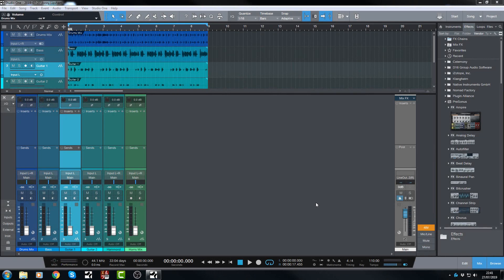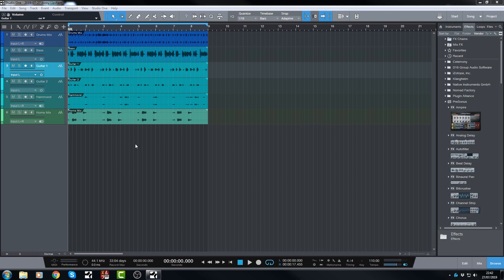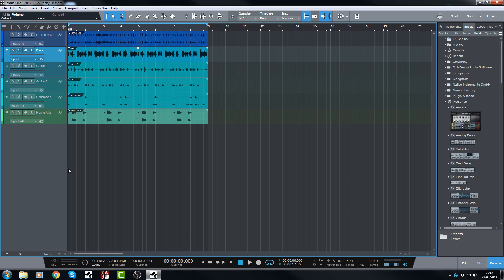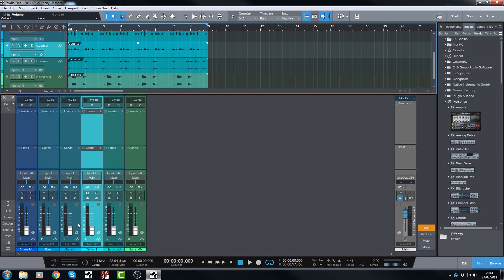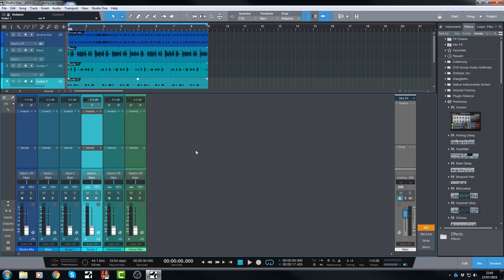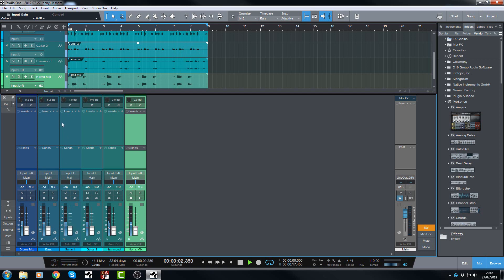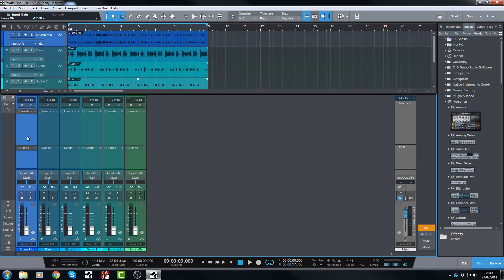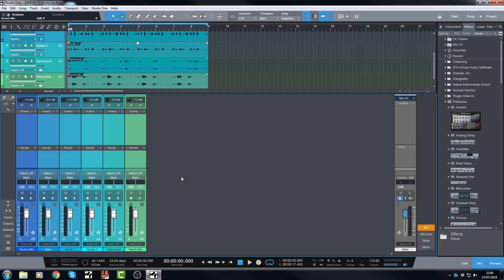Easy Gain Staging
In today's video, we take a look at my new gain staging workflow, which has been considerably streamlined following the 4.5 Update to Studio One.